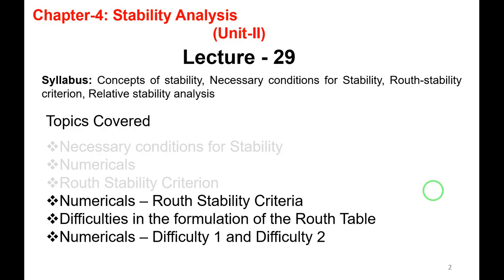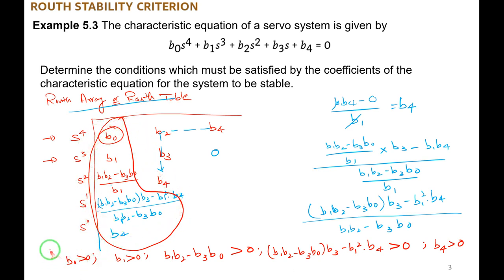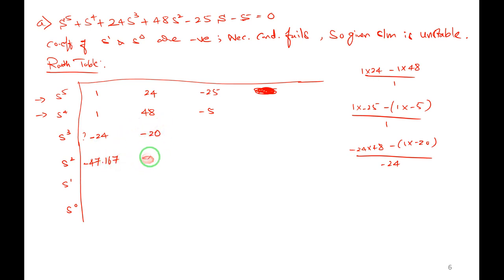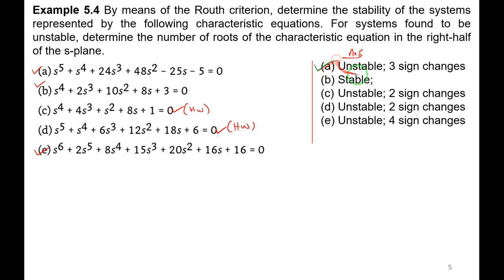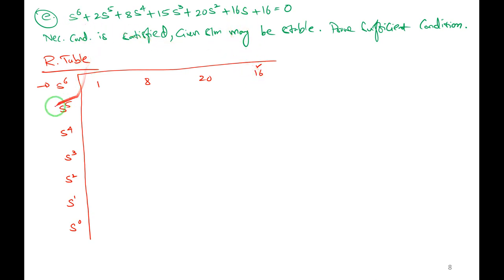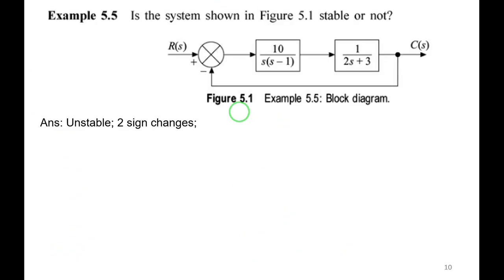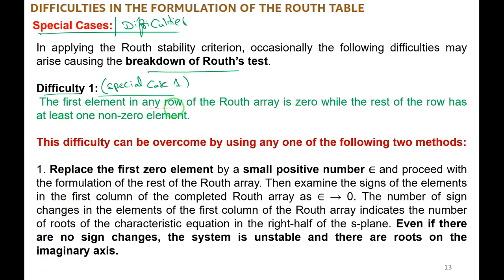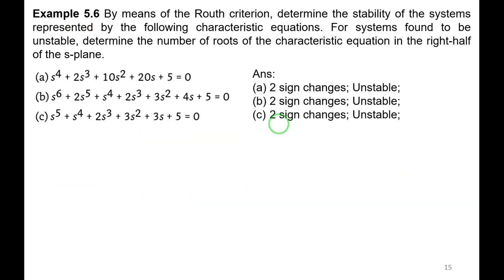Lecture29 Stability Analysis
Numericals – Routh Stability Criteria; Difficulties in the formulation of the Routh Table – Difficulty1;